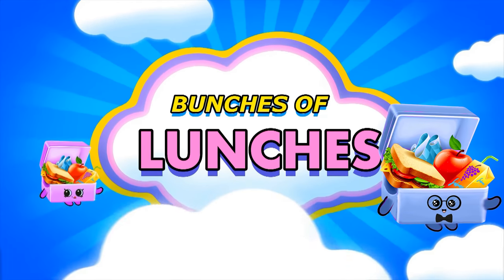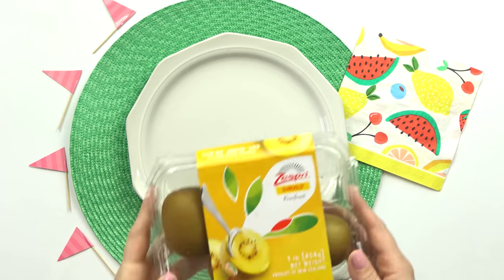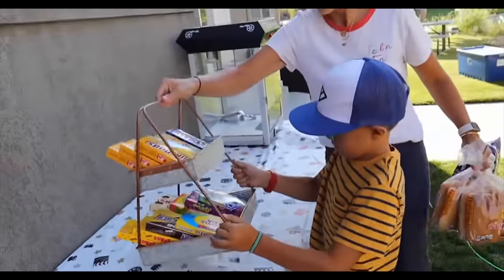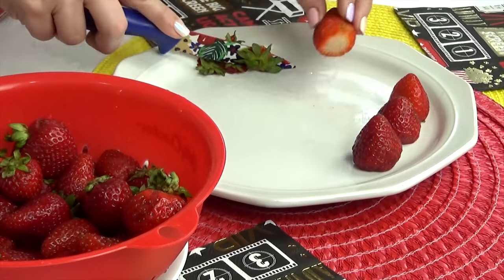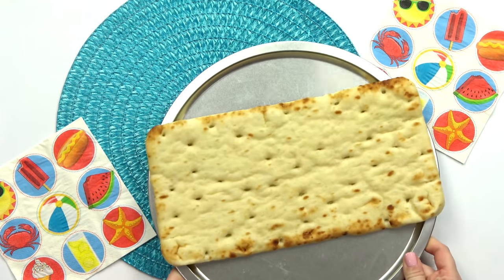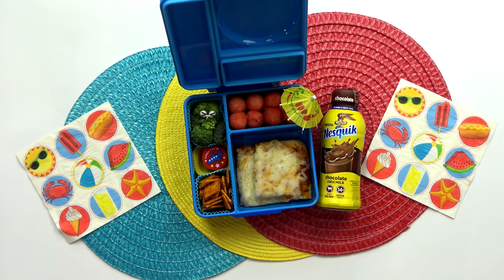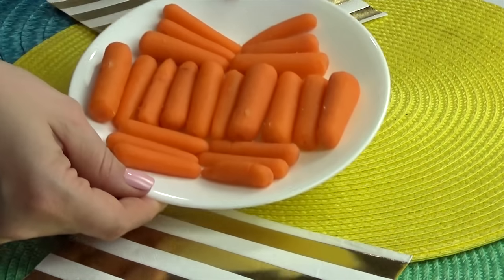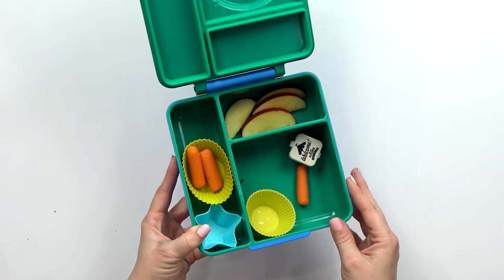The Binghams Choose Our Lunch! 🍎 Bunches Of Lunches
Today's Mystery youtube family is the Binghams! Their channel is This Is How We Bingham go check it out

Blue kit
Pink Kit
Green Kit
Purple Kit